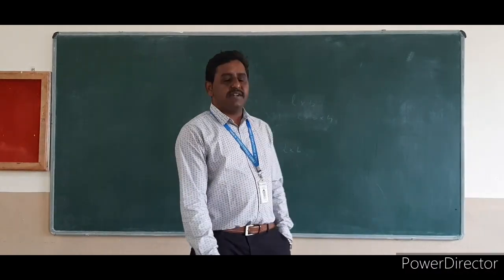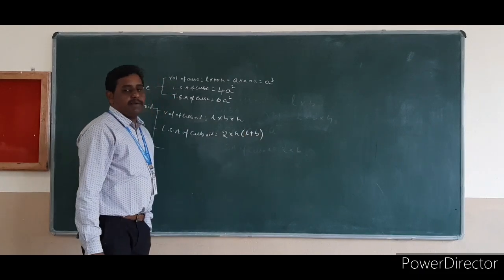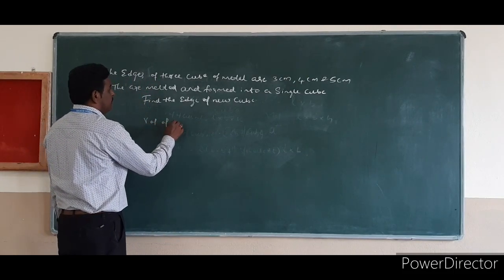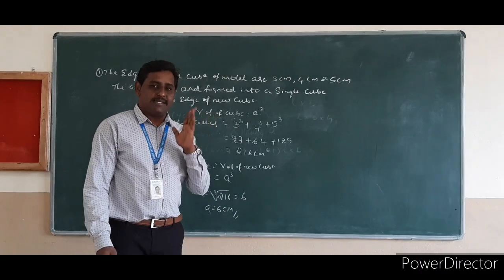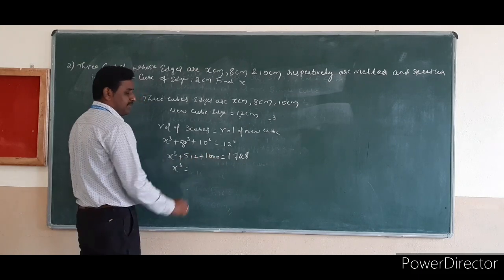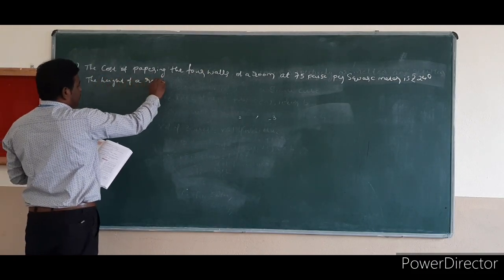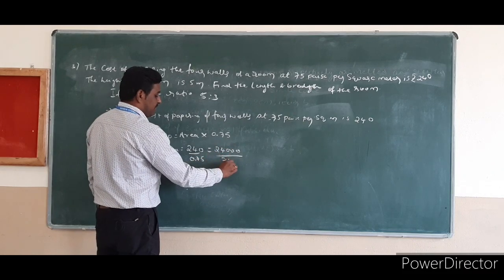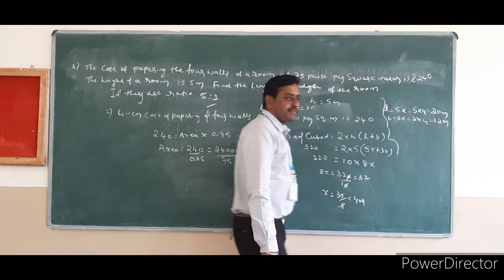Solids part 2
Solving problems on solids